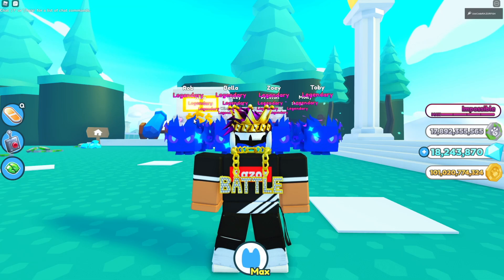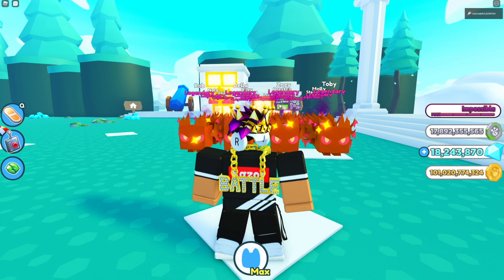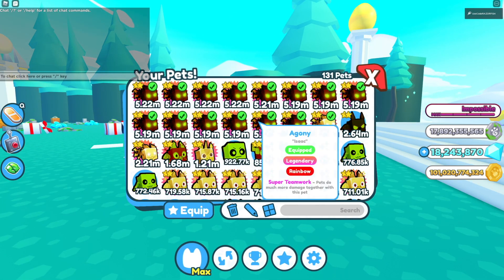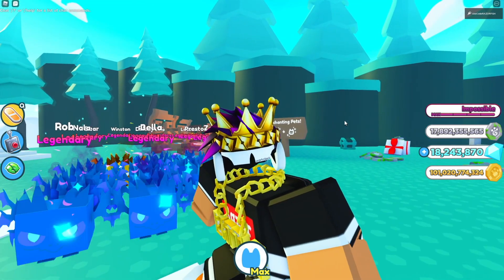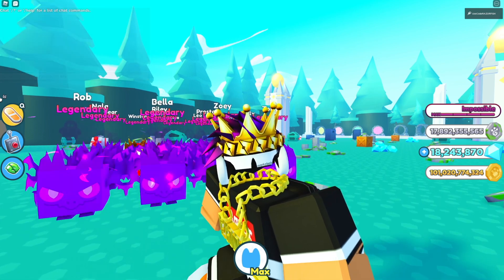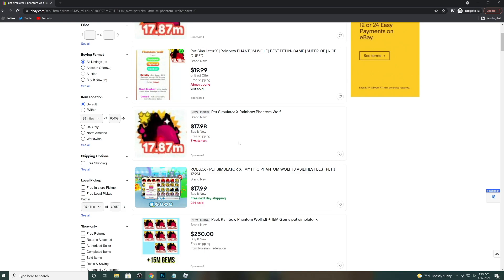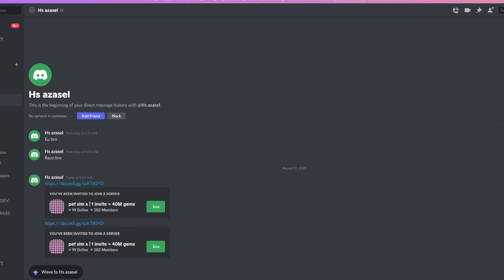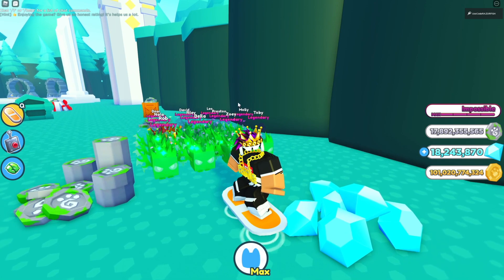Pet Simulator X DUPLICATION GLITCH Is GETTING BAD *ILLEGAL* Pet Simulator X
Social Medias:
Roblox User ► RazorFishGamingYT
                       ► RazorFishPengiYT